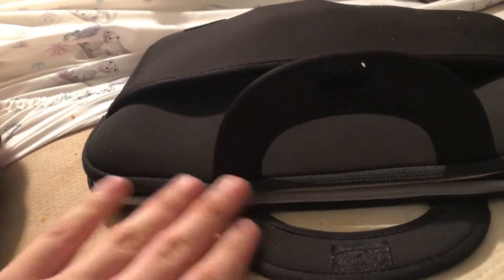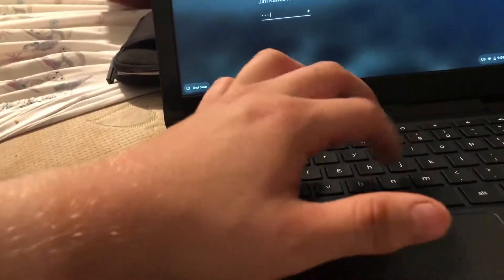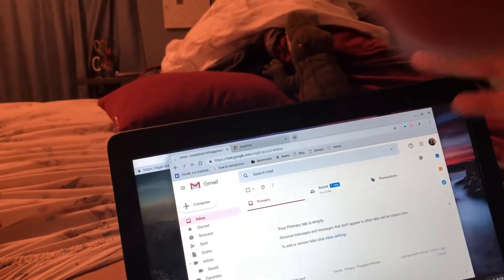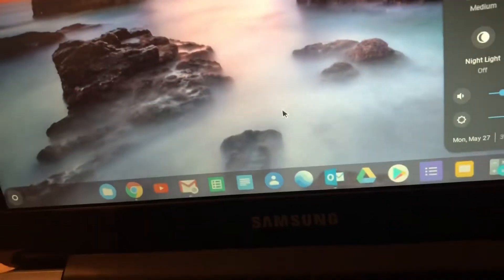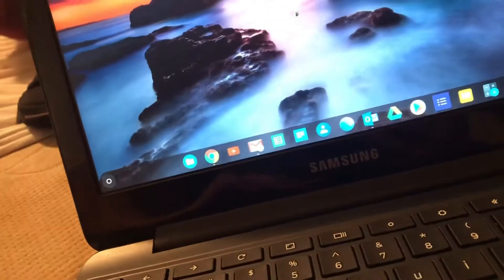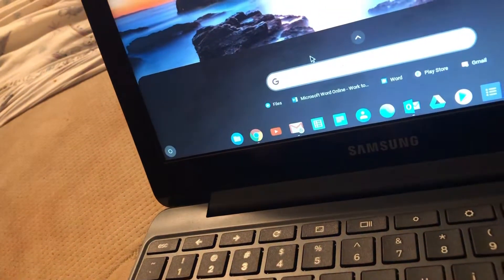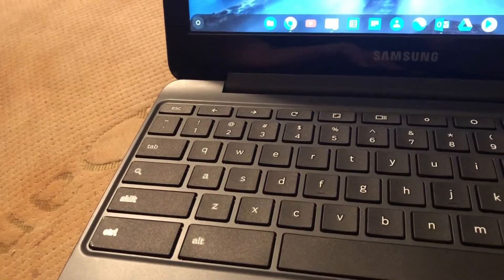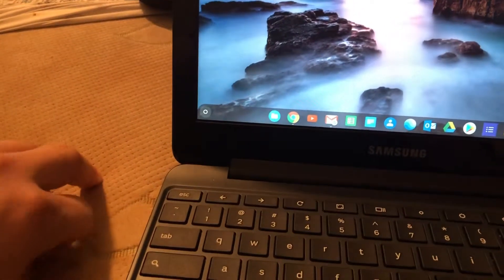Starting up my chromebook after 3 months without use!